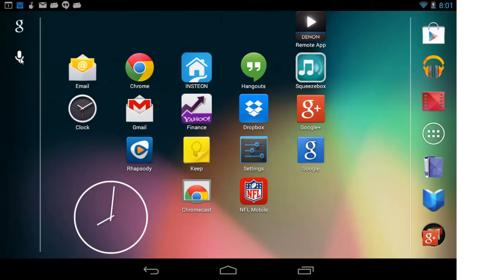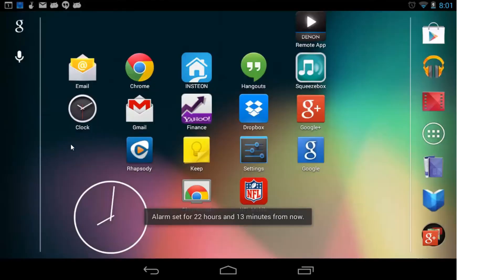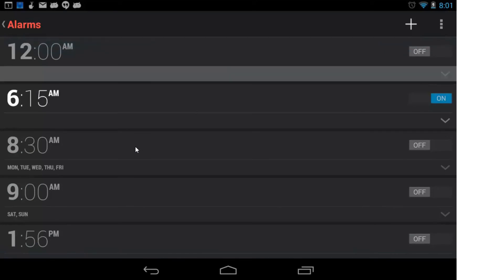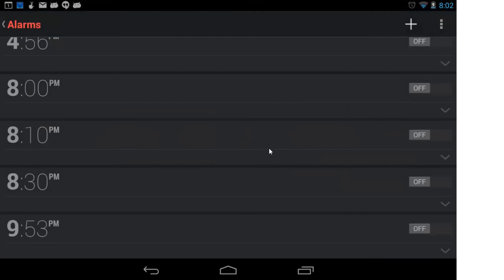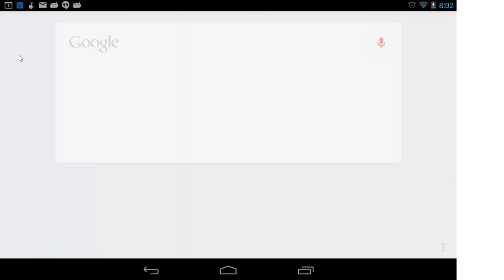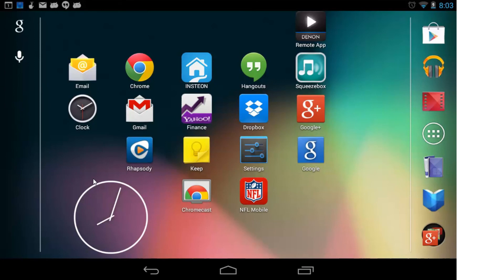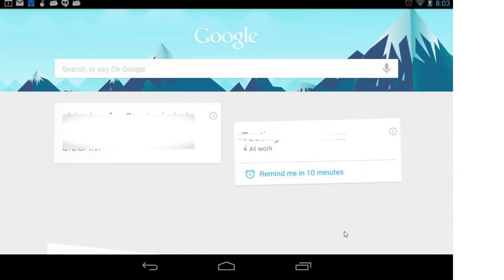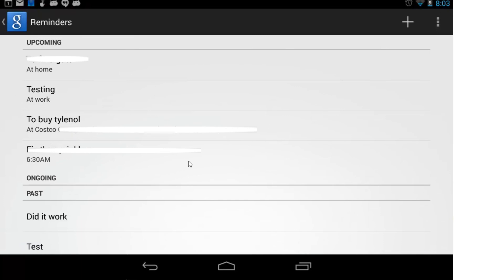1st of a video series on using google's voice commands on a google nexus tablet wi-fi only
Hi my name is Roger Ahuja and I'm going to take a couple of minutes and go over some voice commands on a Google Nexus tablet with wi-fi only.  Now this thing first of all in order for these commands to work, it does require wi-fi and I'm going to do a series here so it's a bunch of different commands and I'm only going to touch on a couple of them in this particular video so we'll start with something simple like setting an alarm.  So you can see up here the little microphone.  If you push on that, set an alarm for 6:15 am.  And as you can see, it's setting an alarm for 6:15 AM.  And this particular feature works quite well.  If you want to edit the alarm you would actually go into clock and then down here under alarms and there it is.  Now over time, you're going to get a collection of quite a few alarms in here.  And if you want to delete them, you hold down any one of them and then you can check the others and then press the delete button.  You get the idea, I'm not going to do all of them.  So that's the basic set an alarm.  Now there's a pretty cool feature as far as location based is concerned with the Android operating system.  Unfortunately, it doesn't work very well on a wi-fi tablet because the location based.  Anything location based that I've played with on this thing just doesn't work.  Now interestingly enough, I can go in here and say remind me when I get to Costco to buy Tylenol and it will actually locate the nearest Costco and create a reminder for me and it creates it as a location based here and I can say set reminder and it will actually set the reminder, but it's not going to work.  When I get to Costco it has no way of knowing that I'm at Costco so it just doesn't work unfortunately.  Those reminders in case you're using a machine that does support it.  Those features are available under the Google Now.  And you scroll down once these cards load and down here under settings and again settings and under my stuff there's reminders and those location based reminders are down here and so basically that's all I'm going to cover in this particular one and that's it for now.